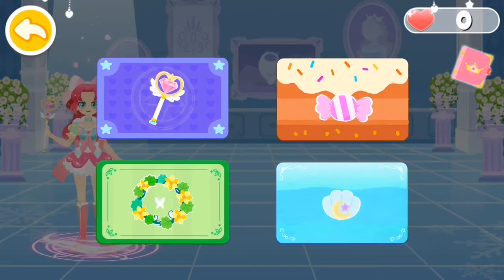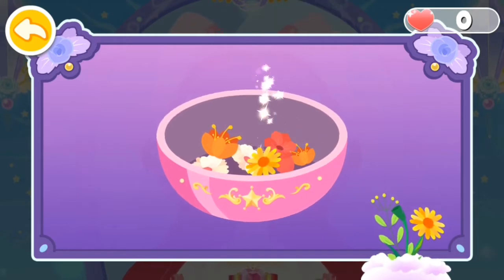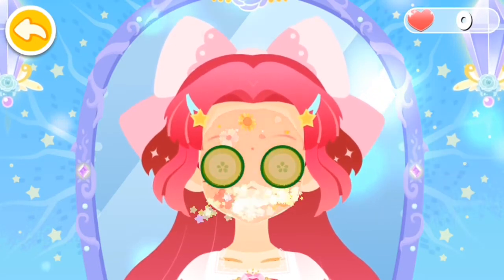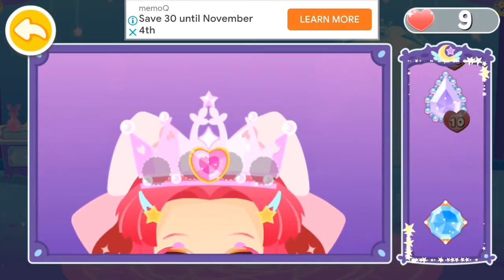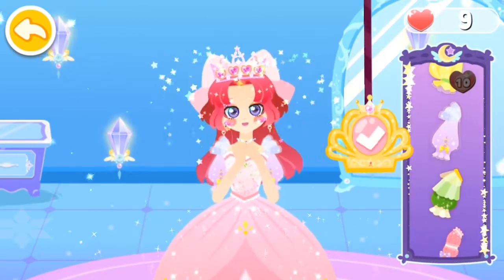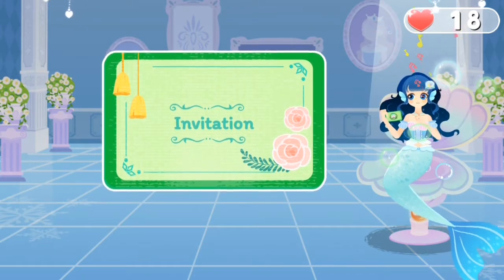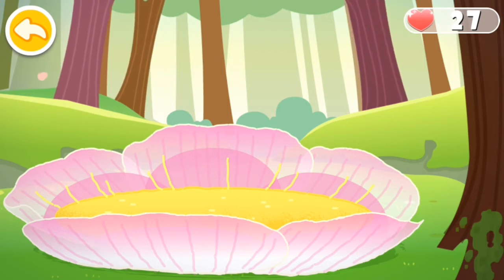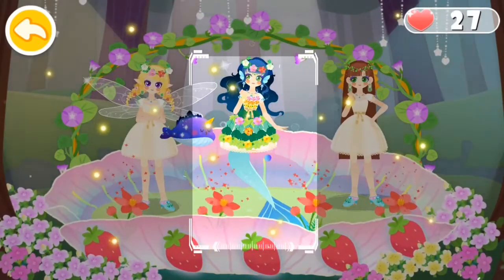KESAN PERTAMA - FIRST IMPRESSION - LITTLE PANDA - PRINCESS PARTY - GAME TERBARU 2020 - NEW GAME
KESAN PERTAMA ADALAH SEBUAH CHANNEL YANG MEMBERIKAN KESAN PERTAMA PADA GAME TERBARU SEHINGGA KAMU BISA MENGENAL GAME TERBARU YANG DIKEMAS SECARA SINGKAT. SEMOGA CHANNEL INI DAPAT MEMBANTU KALIAN UNTUK MENDAPATKAN GAME- GAME TERBAIK DARI SELERA YANG KALIAN INGINKAN SEHINGGA TIDAK MEMBUANG KUOTA DAN MEMORY HPMU! ENJOY THIS VIDEO! THANK YOU.

PRINCESS PARTY - BABYBUS

Dress up Princess Mermaid, Princess Long Hair, Princess Magic & Princess Fairy.

The four princesses in Fairy Kingdom love themed costume party. One day, they received a party invitation letter! Come and create stylish party looks for them!

SKINCARE
Princess Magic has rough skin. Please help her with a flower facial mask. Add petals to the milk, stir the mixture quickly, and apply it to her face. Wow! Her skin is getting so much better!

BEAUTY MAKEUP TIME
First, let's choose cosmetic contact lenses for Princess Mermaid. And then put on eye shadow. Wow! The princess's eyes are getting sparkling! There are also lipsticks in different colors. Give it a try!

HAIRSTYLE DESIGN
Which hairstyle is the best for Princess Long Hair? Wavy hair or long braid? Let's try them both. Then dye her hair pink and spray with sequins. Awesome! The princess is more stylish!

FASHION OUTFIT
Let's help Princess Forest choose her dress. Evening dress, layered dress, and fishtail dress. Pick the one you like. Make a diamond crown for the princess. Then put on earrings and a necklace. It's time to go to the party.

Princesses can also bring their pet friends to the party, including a puppy or a little whale. Let's check it out!

Features:
- 250+ props: Makeup, hairdressing, clothing, accessories, pets, party decorations, and more.
- 4 party themes: Magic party, cake party, ocean party, and forest party.
- 4 charming princesses: Princess Fairy, Princess Mermaid, Princess Magic, and Princess Long Hair.
- Take fashion photos of the princesses and make a party photo album.